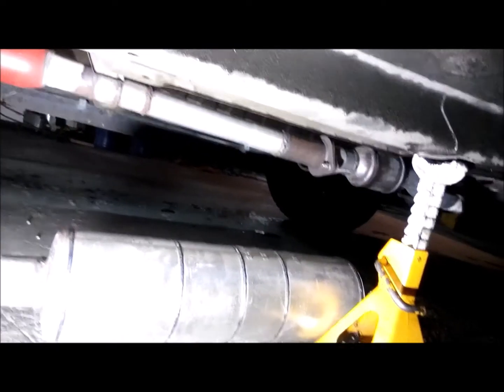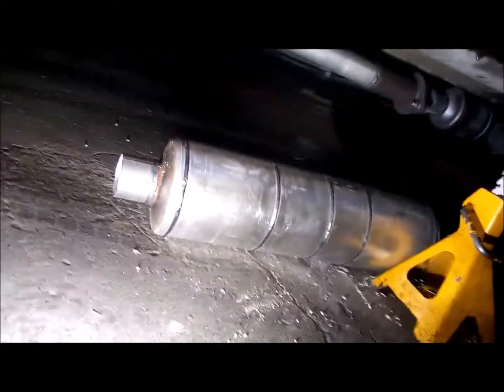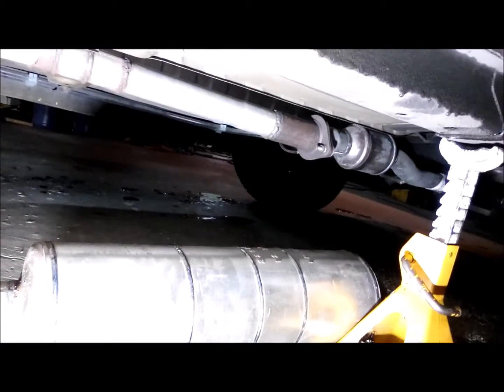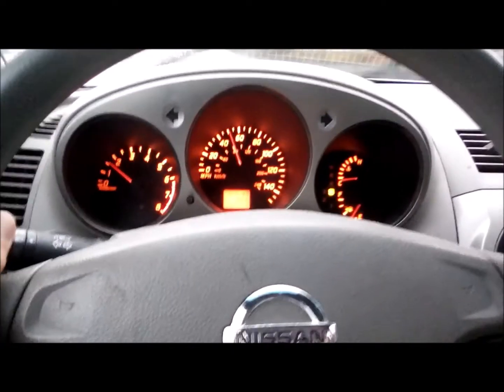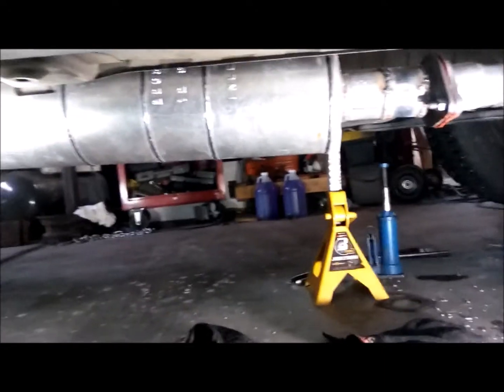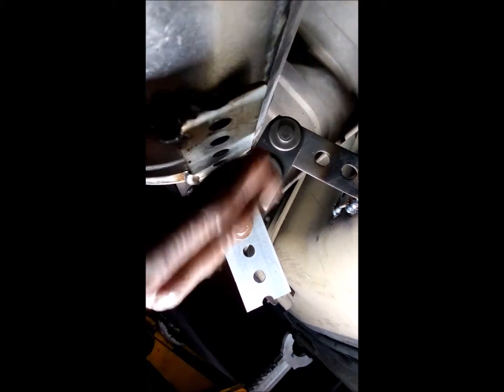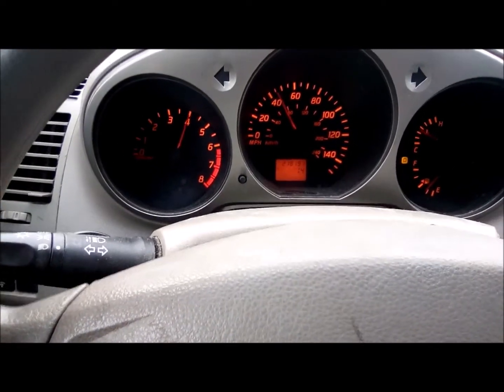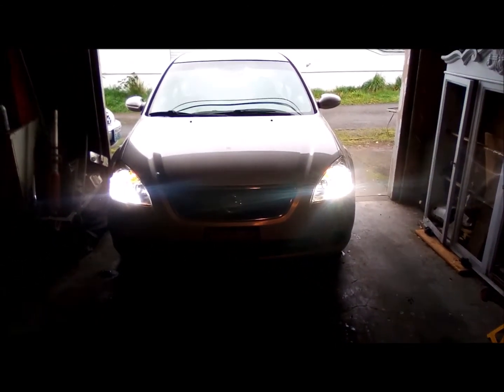2003 Nissan Altima 2.5L Walker Muffler (WLK-22635) Installation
I recently installed a Walker WLK-22635 muffler on our 2003 Nissan Altima with the 2.5L L4 engine. In a past video I installed an Ebay header on the car with a glass pack muffler where the original resonator was located. Unfortunately, this set up was way too loud, and very annoying.